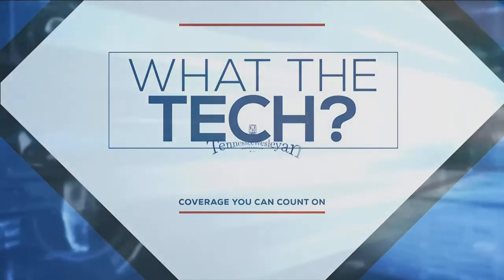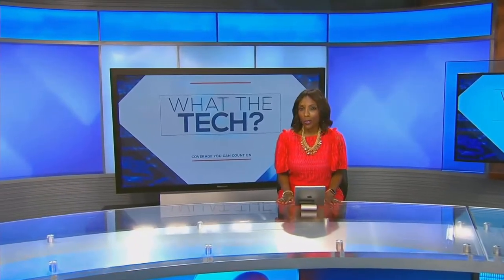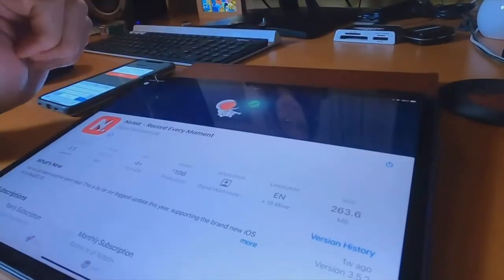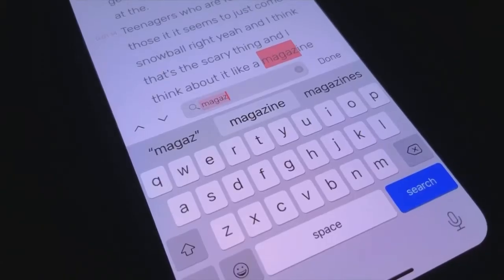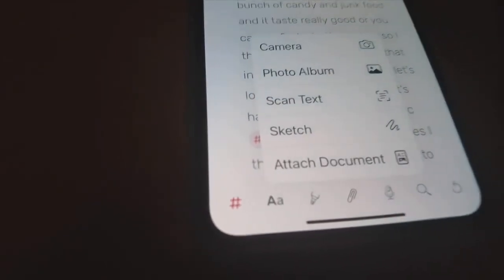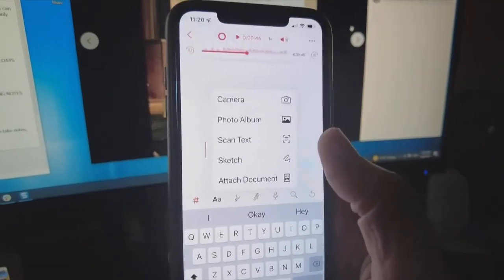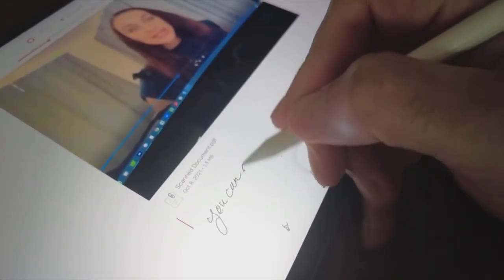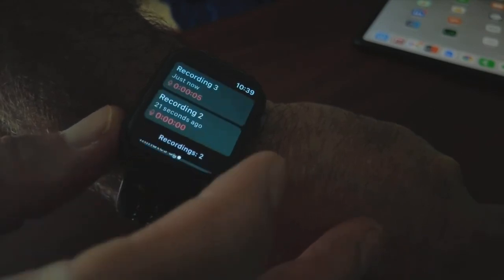APP OF THE DAY: 'Noted' app perfect for taking notes during online events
Noted is an app for iPhones iPads and Mac computers.